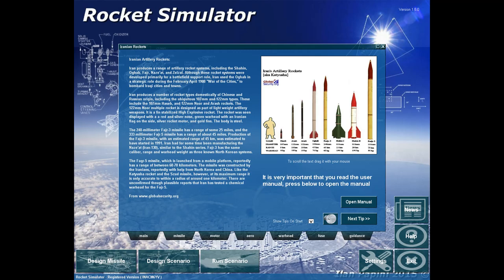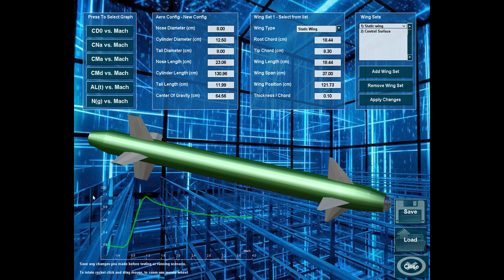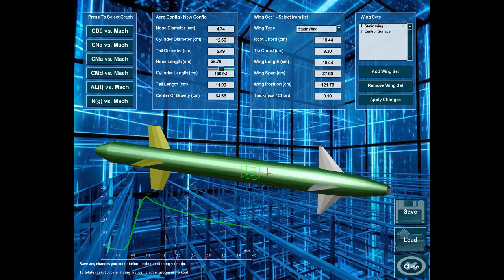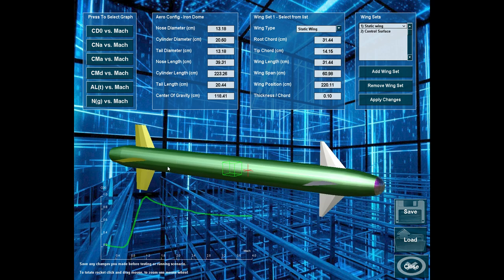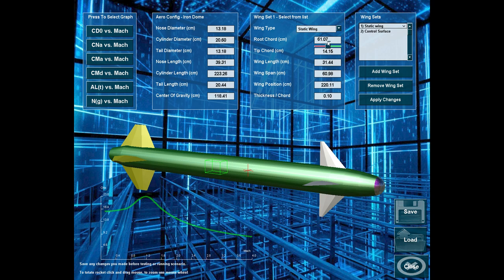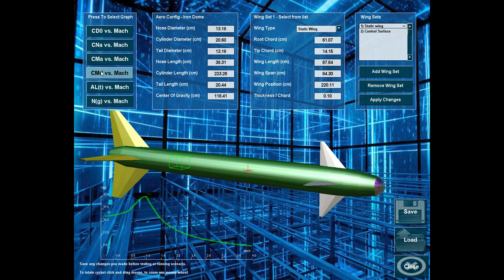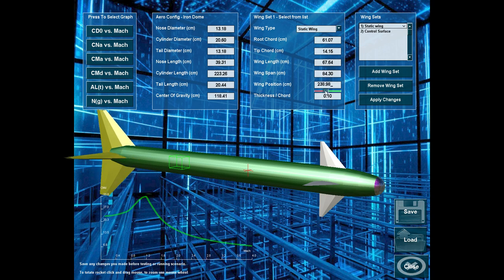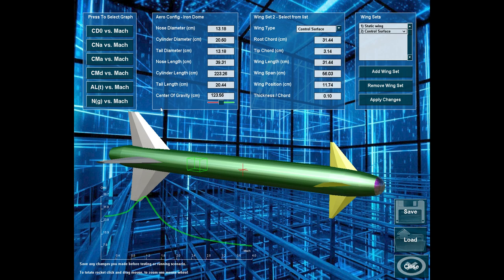Aerodynamic configuration of missiles - part 1